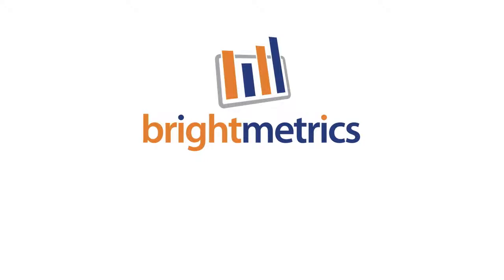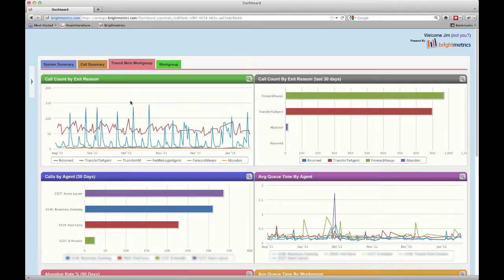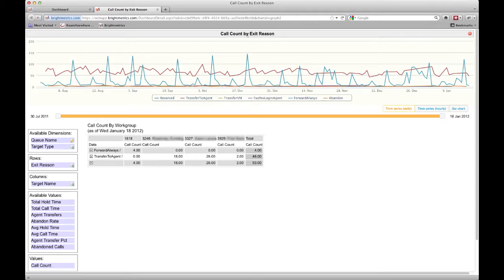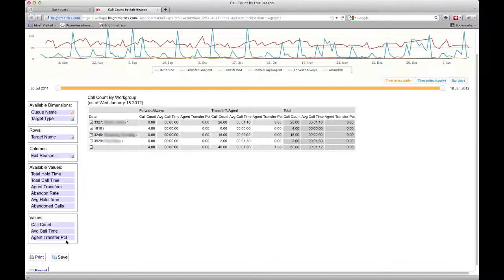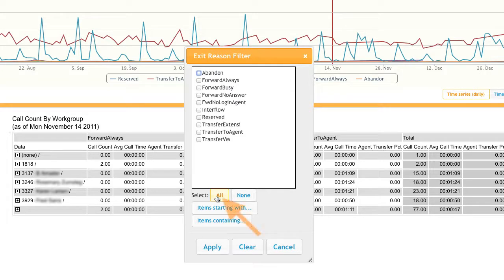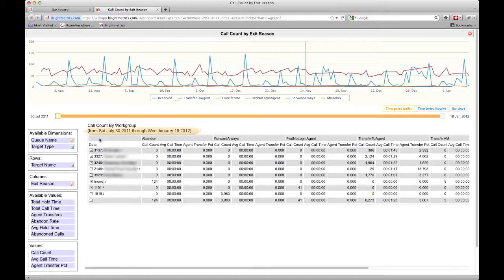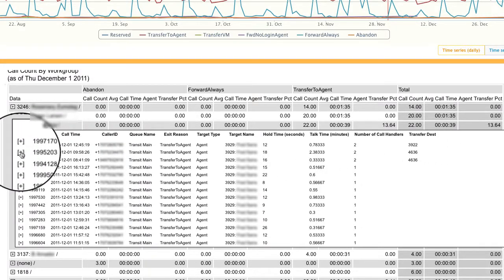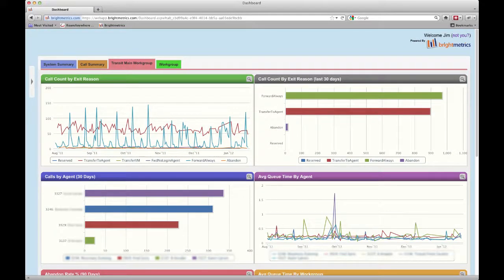Brightmetrics Navigation and Use Tutorial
This tutorial covers general use and navigation throughout the Brightmetrics ShoreTel Reporting Services.